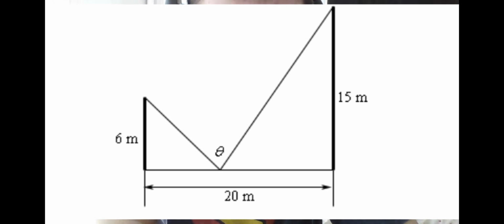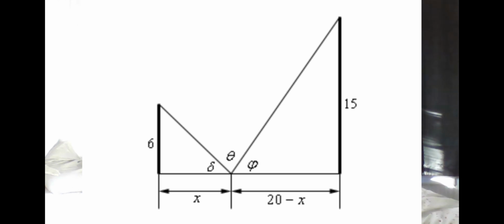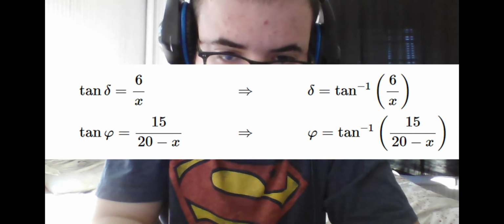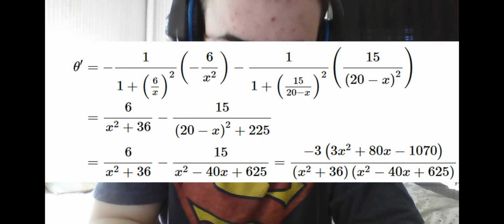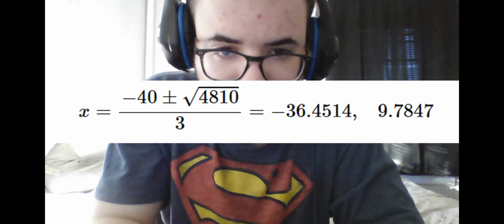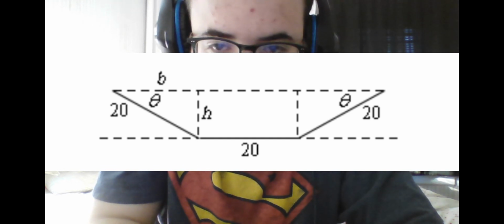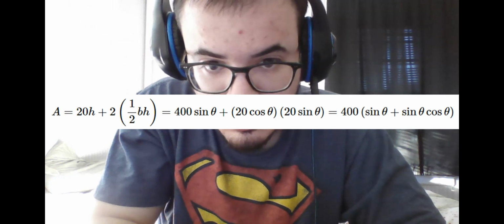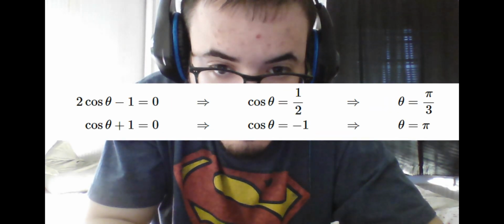Calculus I Tutorial #28: Complicated Optimization Problems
Hello everyone,

For this tutorial video, I would like to explain how to optimize problems that are more difficult to express in terms of a single variable function.